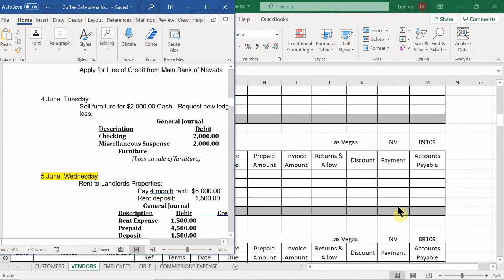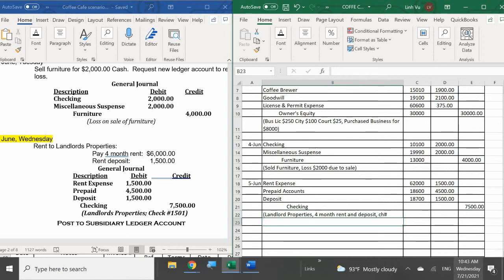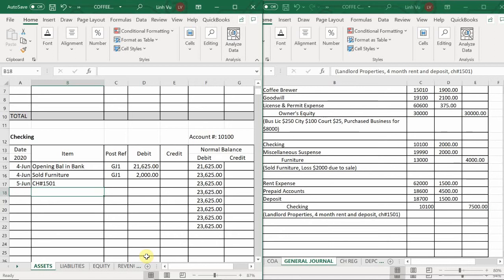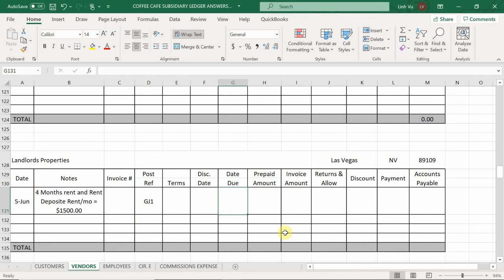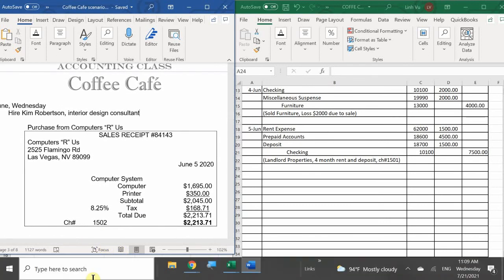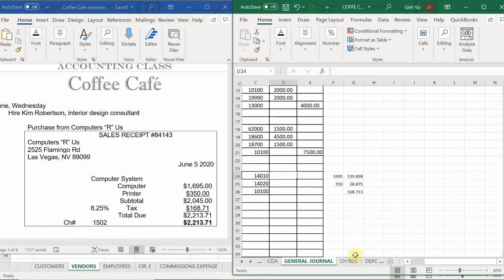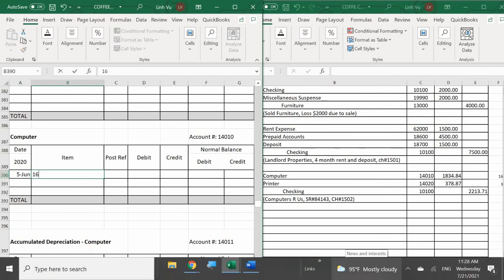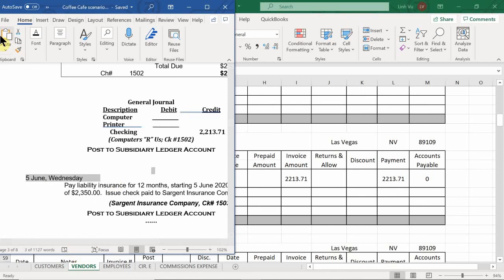AM ACCT 5.24 COFFEE CAFE W1 P2